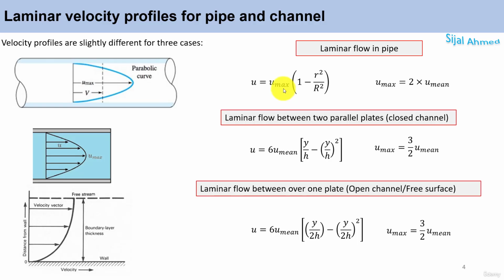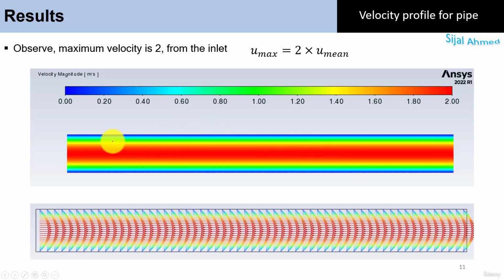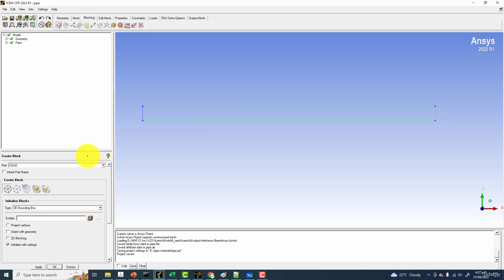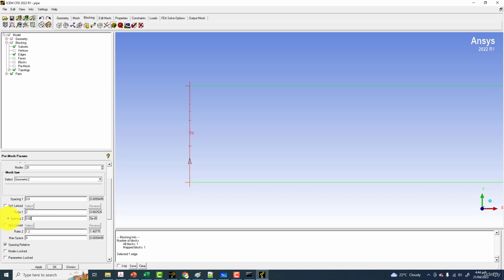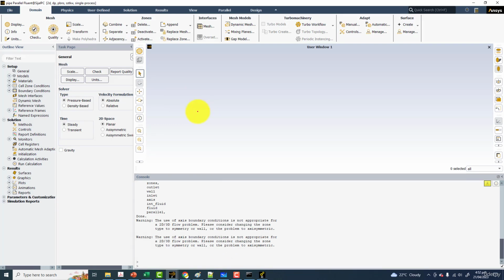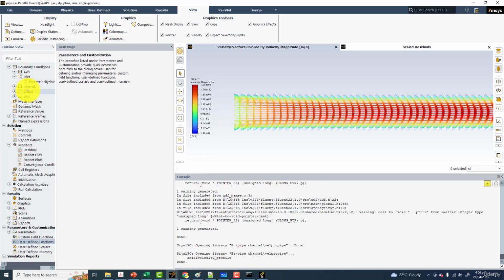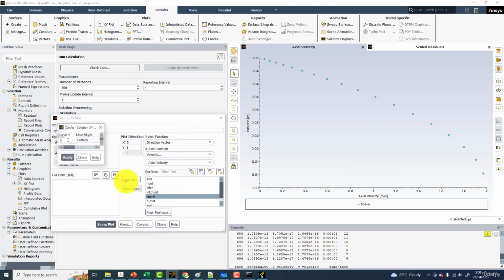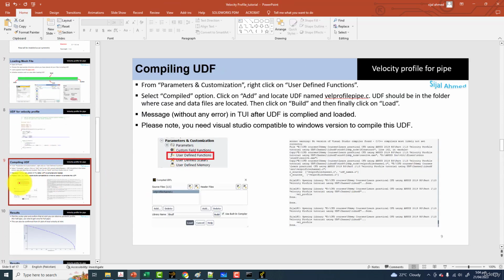(Ansys) Course 11: 188 Applcation of velocity profile for laminar pipe flow using UDF